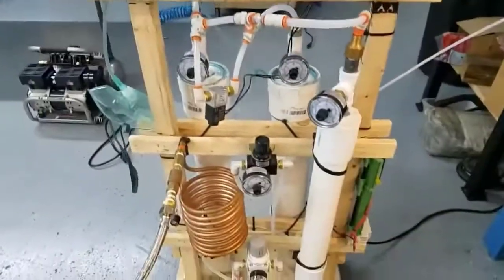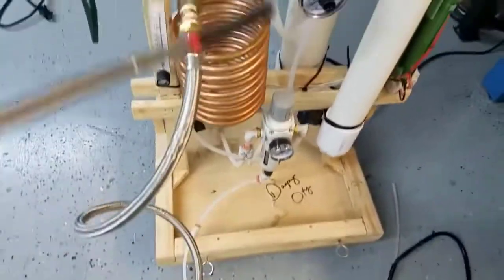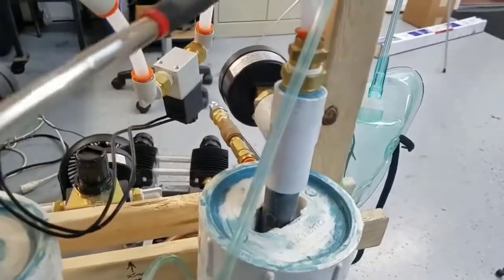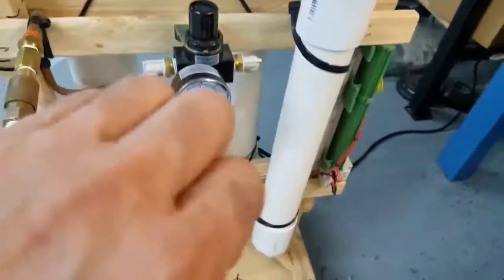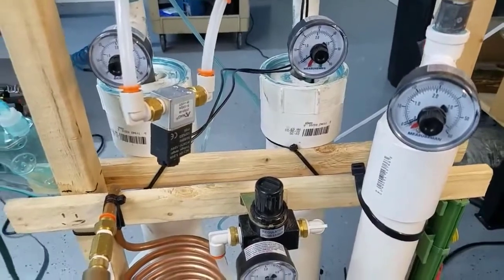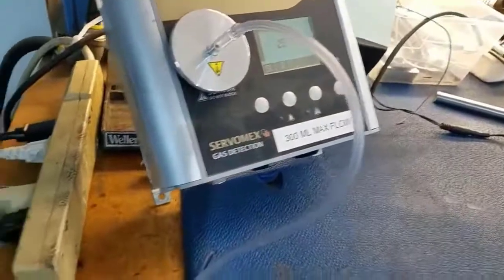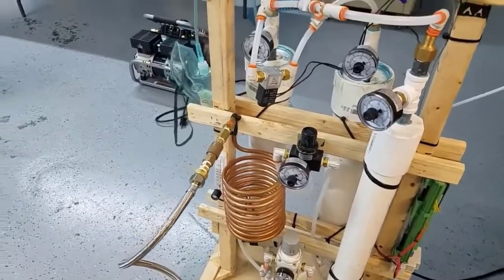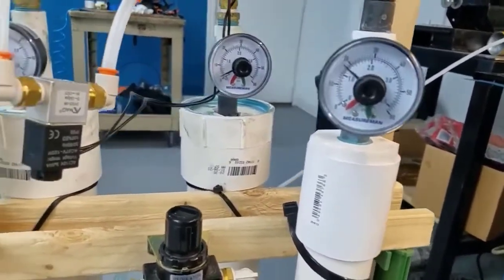OxiKit How to Build Principles of the DIY Oxygen Concentrator || Must Watch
If you are interested to find out more about science and life you can watch this video.

This video is about science and life information but also try to cover the following subject:
-science and nature
-nature love
-science of the soul

One thing I discovered when I was researching details on science and life was the lack of appropriate info.
science and life nevertheless is an subject that I know something about. This video therefore should matter and of interest to you.
This channel has other similar videos about science and nature, nature love and science of the soul

If you were trying to find more information about science and nature or nature love did this video assistance?
Maybe you wish to comment listed below and let me understand what else I can help you with or details on science and life"